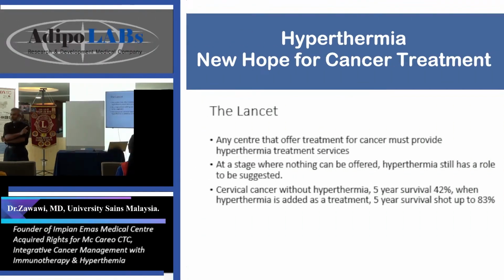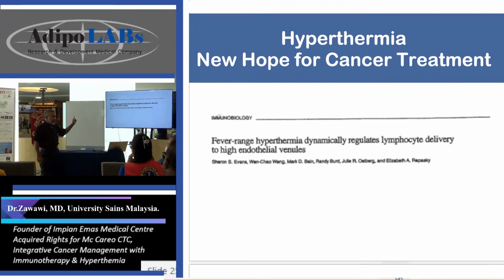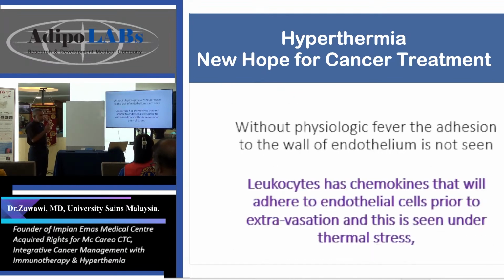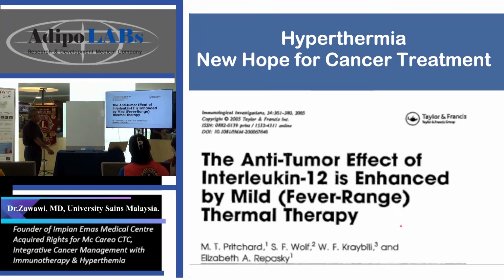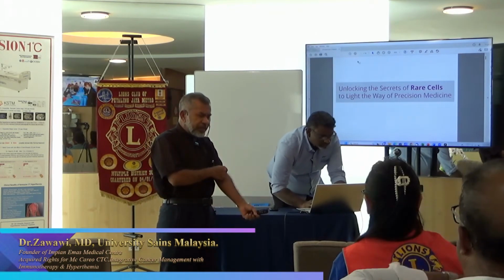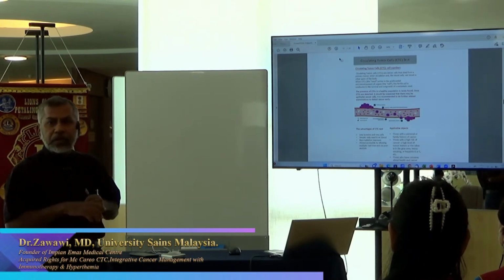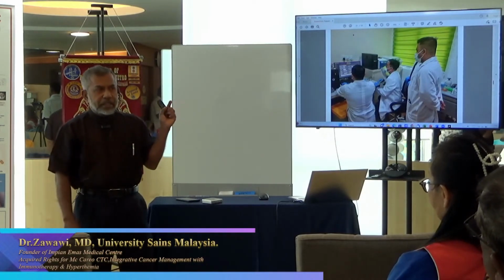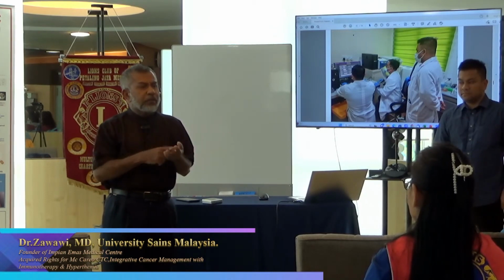Benefits of Hyperthermia as an Adjuvant Therapy - By Dr Zawawi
Hyperthermia
New Hope For Cancer Treatment